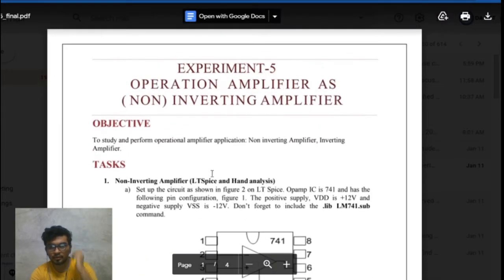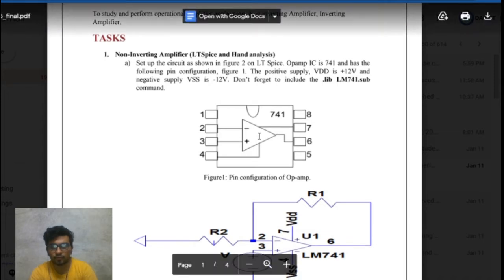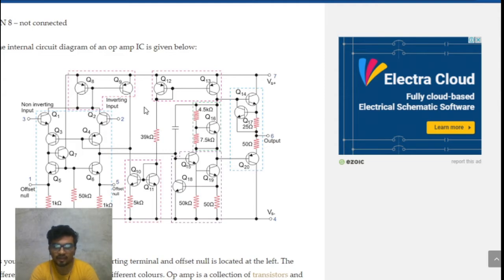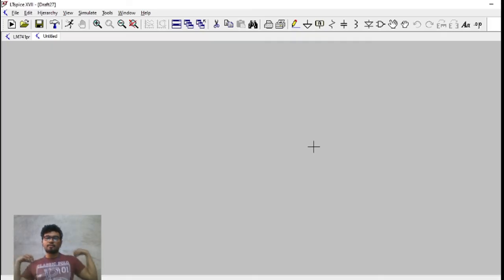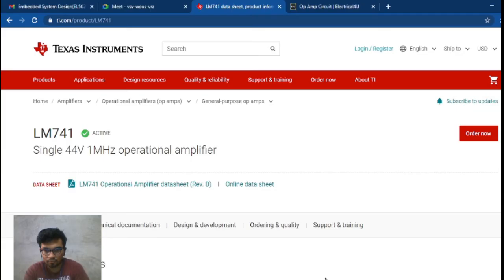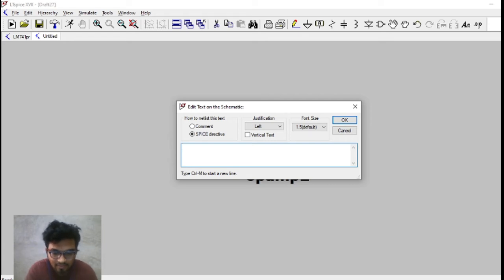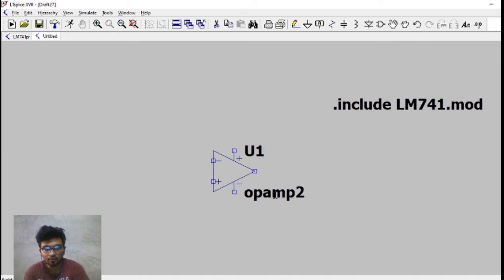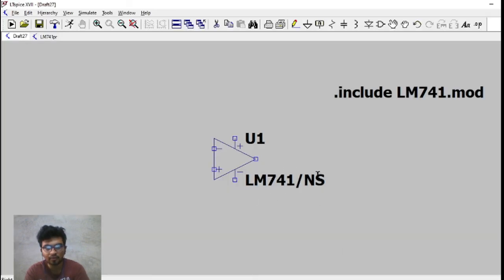Operational amplifier | LM 741 op amp | LM741 in LTspice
This is a description and Implementation of operational Amplifier 741 in LTspice.